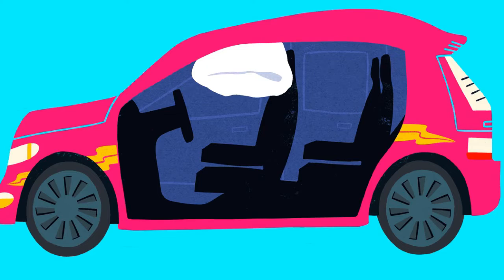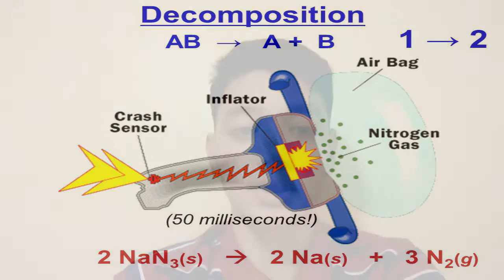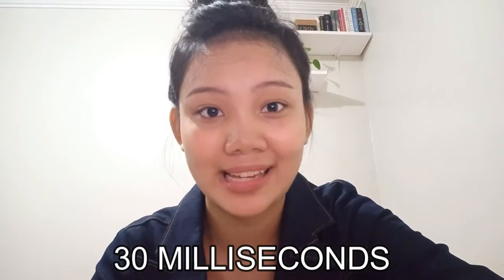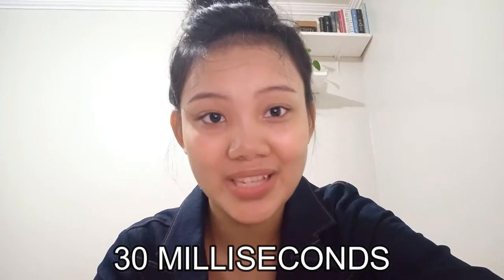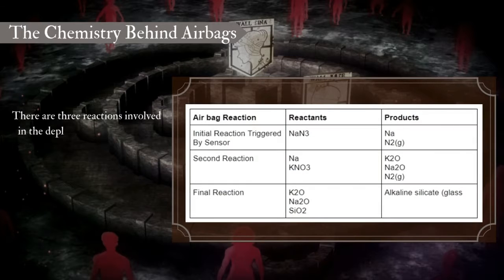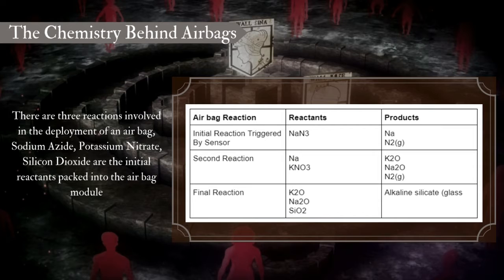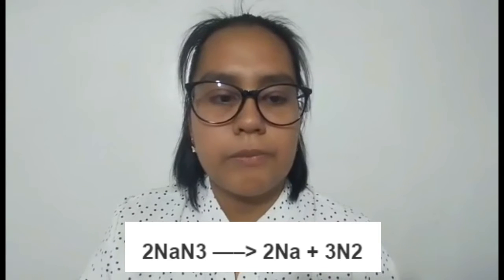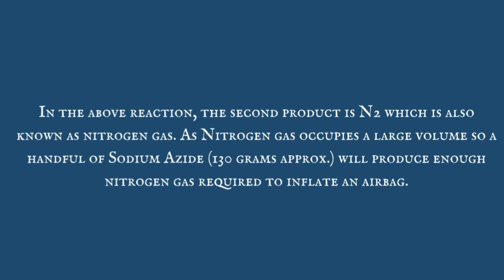How Car Airbags Work | Group 5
Do you ever wonder how car airbags work? There are lots of things that happen inside an airbag and its called chemistry!